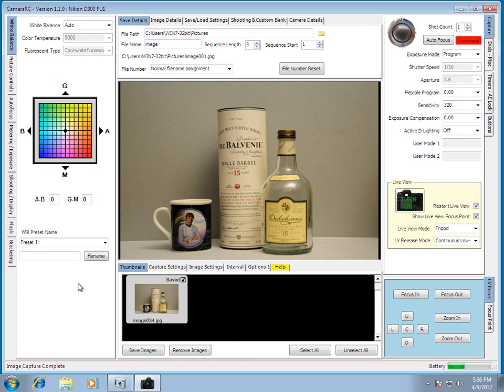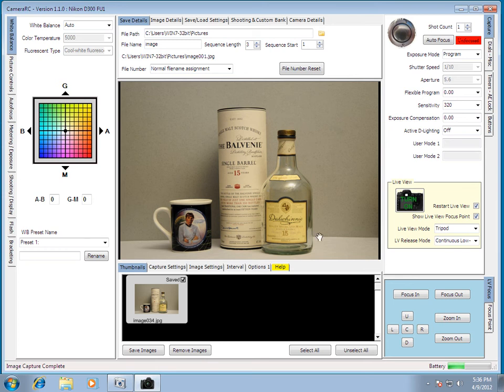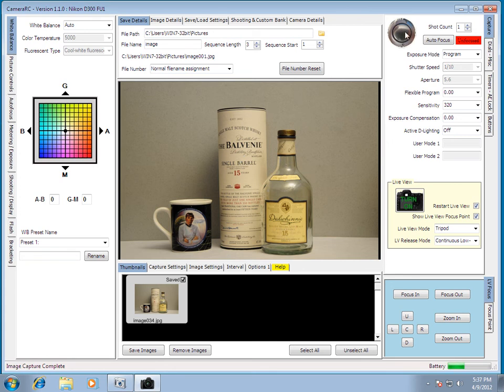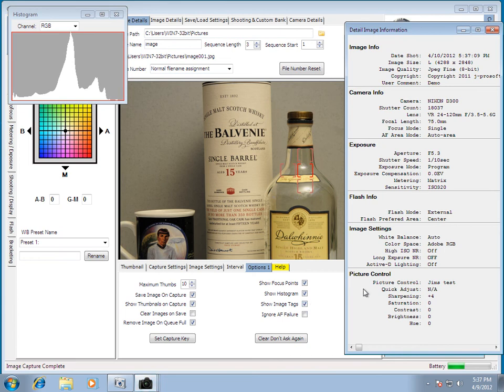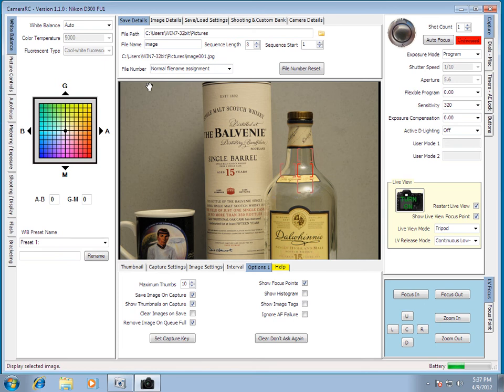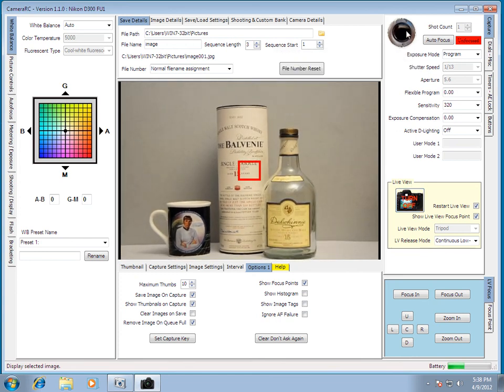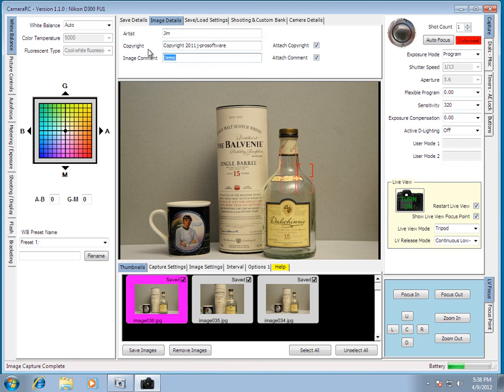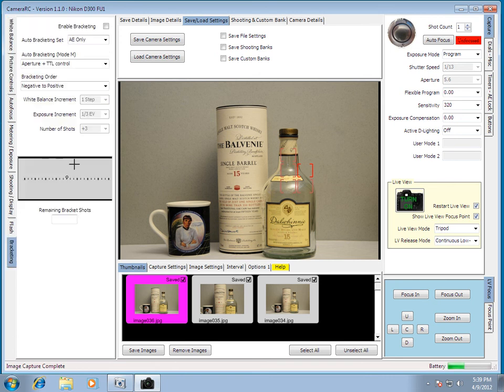CameraRC Introduction.avi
Describes the features and capabilities of CameraRC tethering software for Nikon DSLR cameras. You can find out more about CameraRC at camerarc.com.